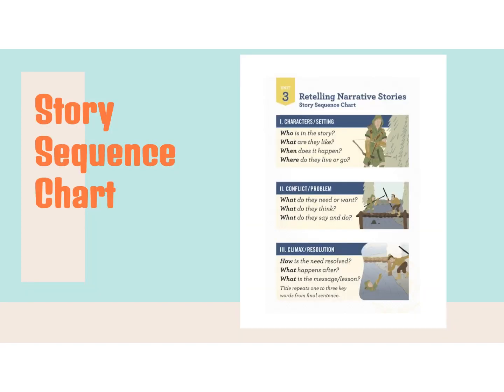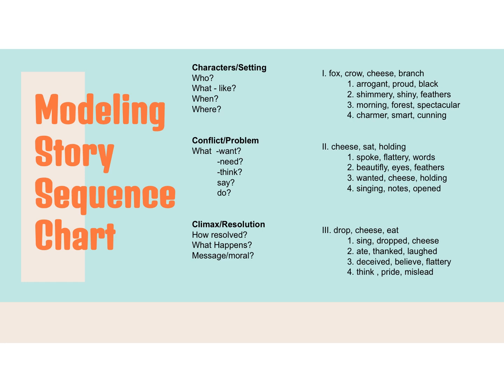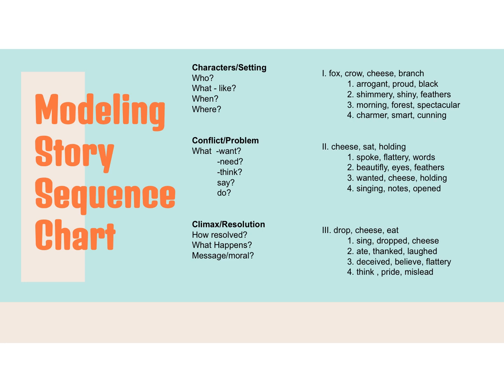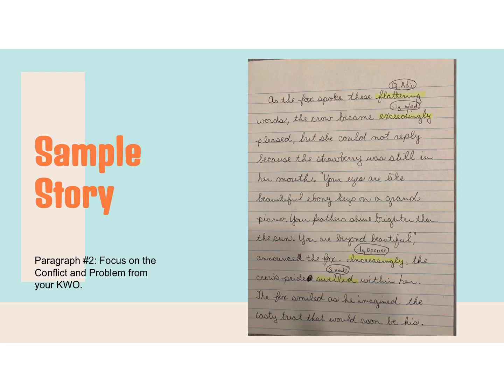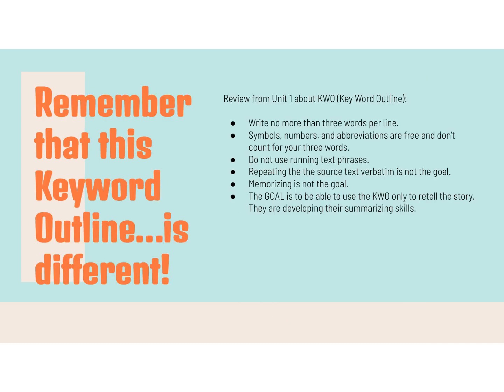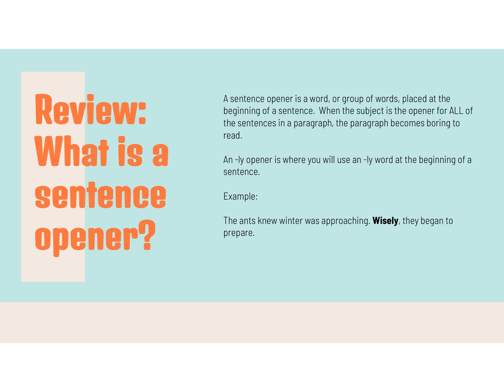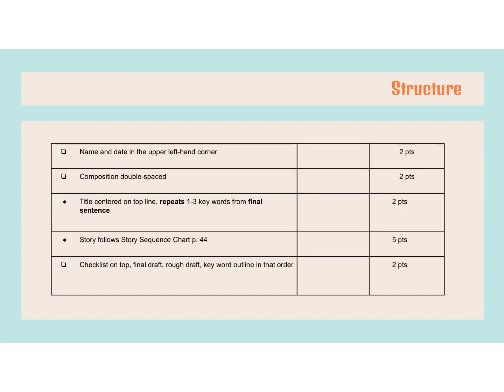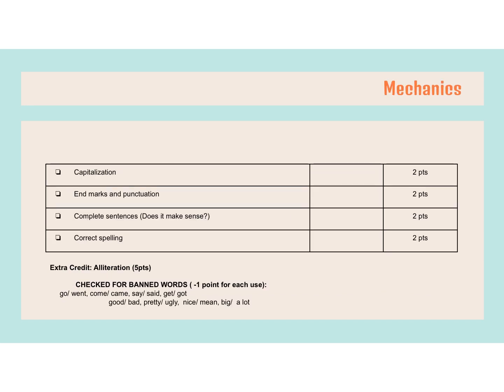IEW Unit 3